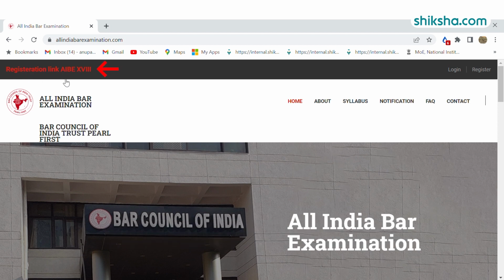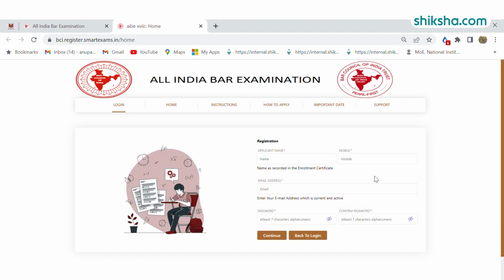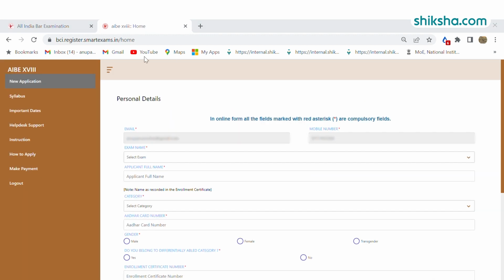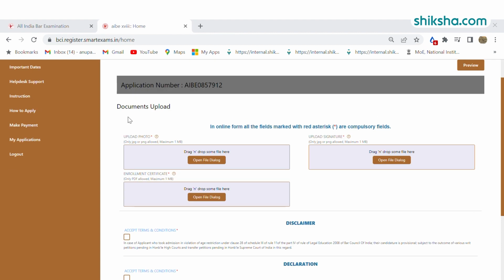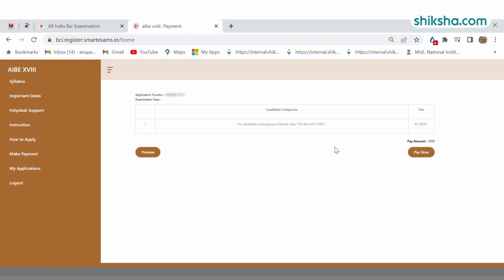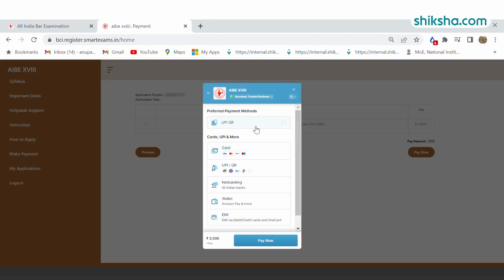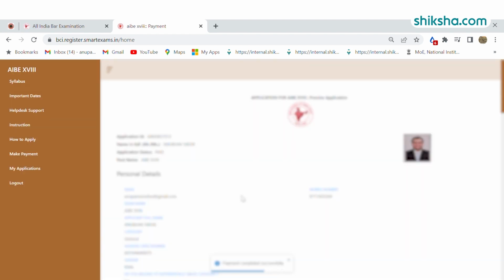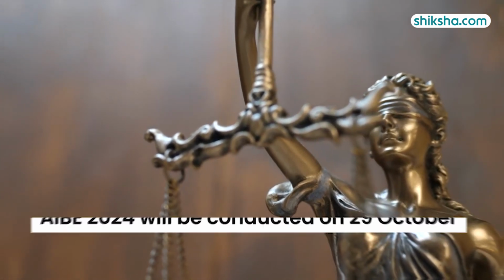How to fill AIBE 18 (XVIII) 2023 application form?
?utm_source=youtube&utm_medium=social&utm_campaign=aibe-exam

The All India Bar Examination (AIBE) Application process for 18th session has begun. The last date to submit the application form is September 30, 2023.